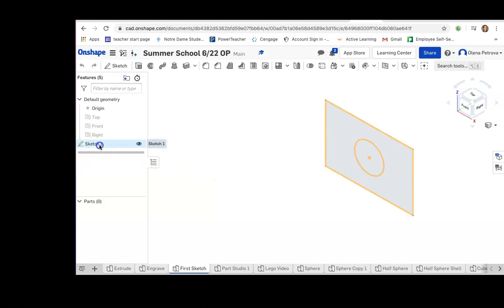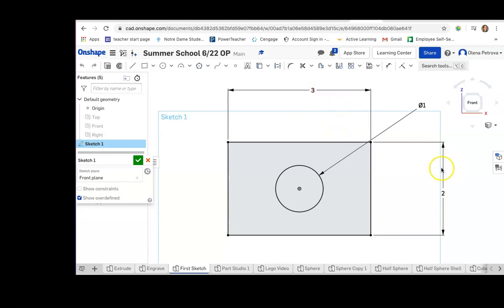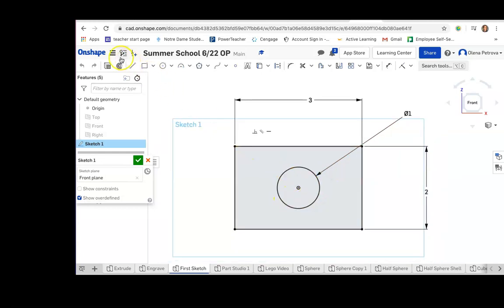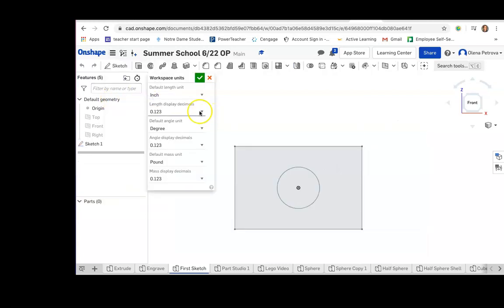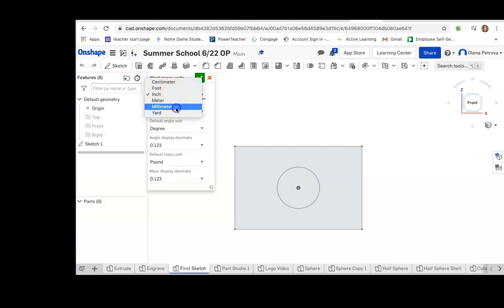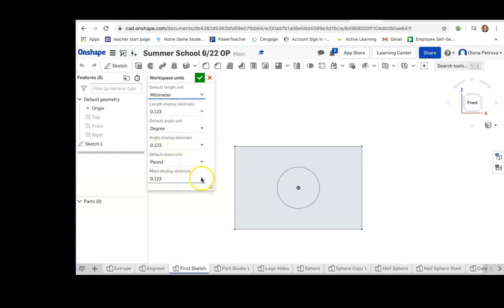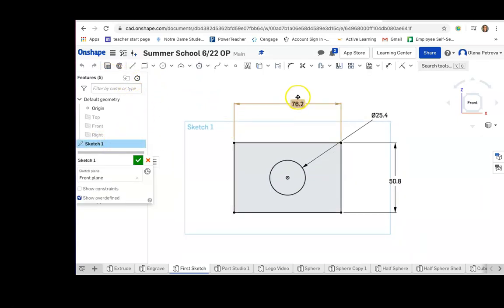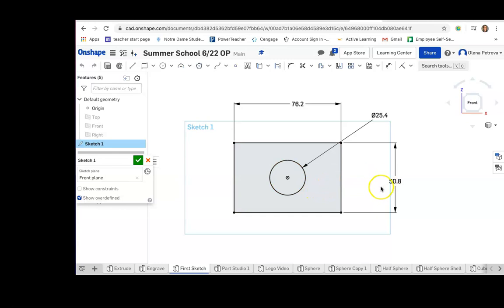OnShape Tutorial: Change units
In this video you will learn how to change units in OnShape document